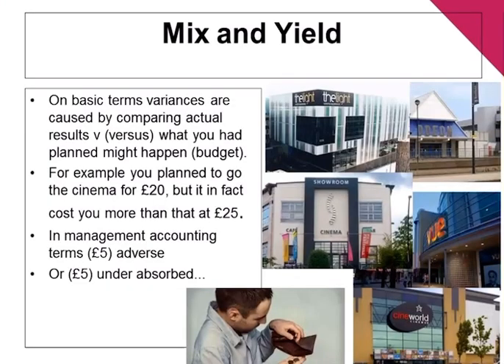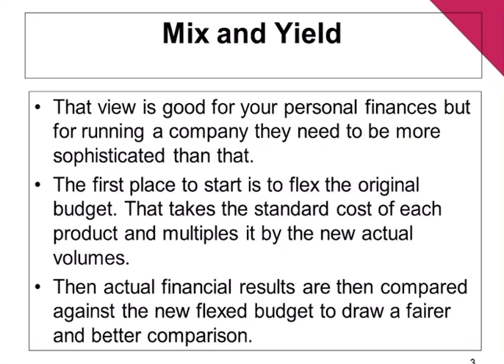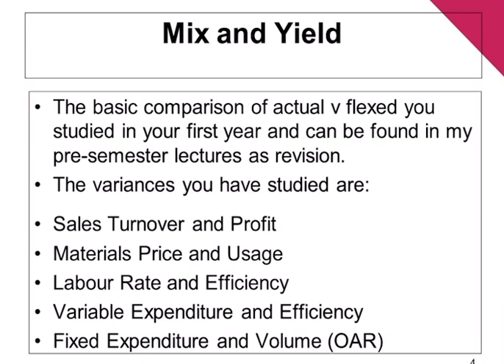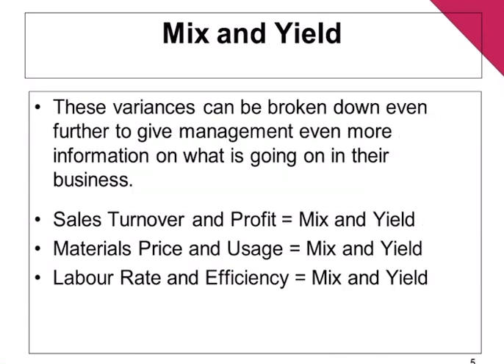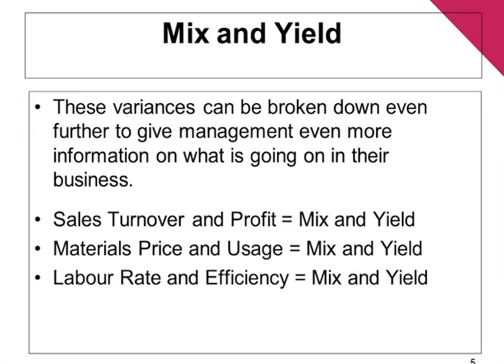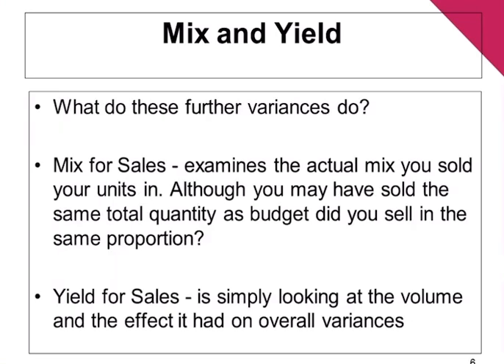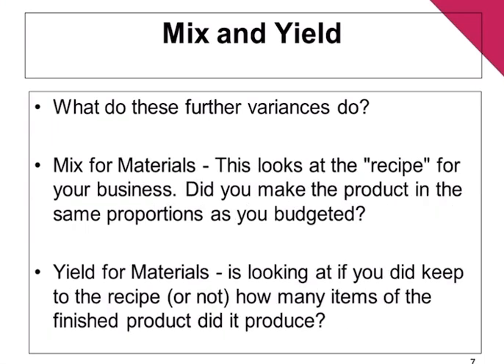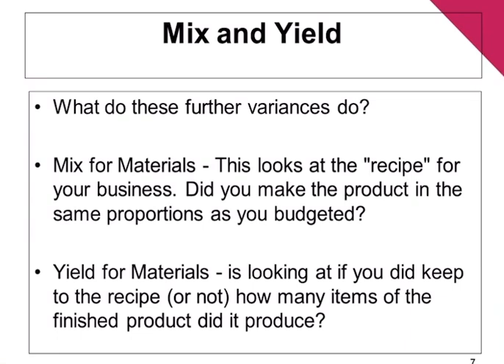Week 6 pt 1